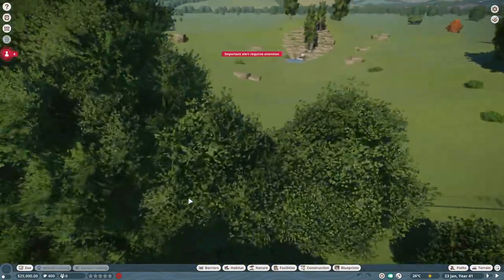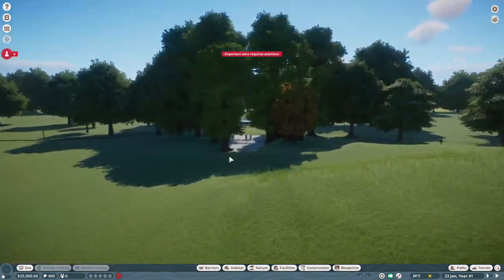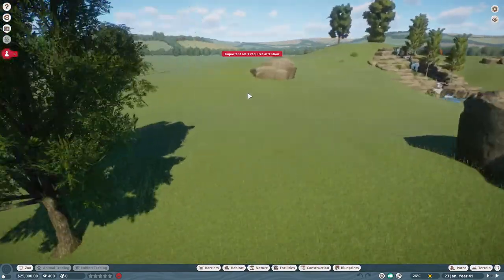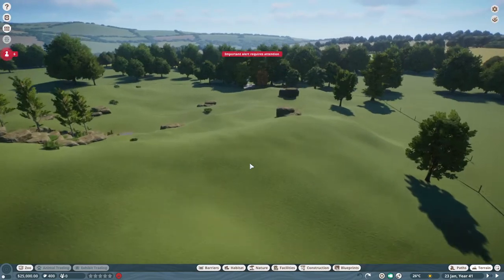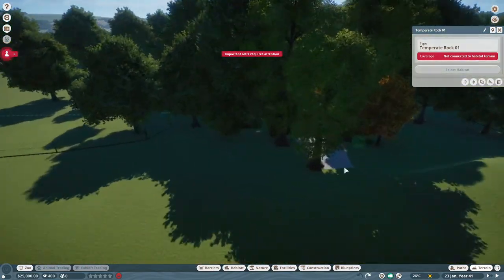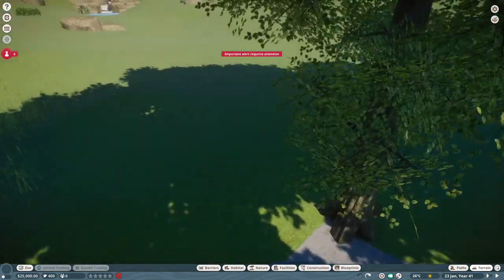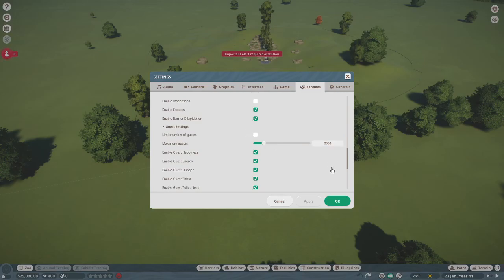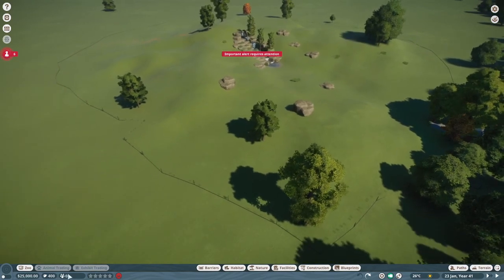Shell Build Competition UPDATE SEE DESCRIPTION | Planet Zoo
Bringing guest requirement down to 2500